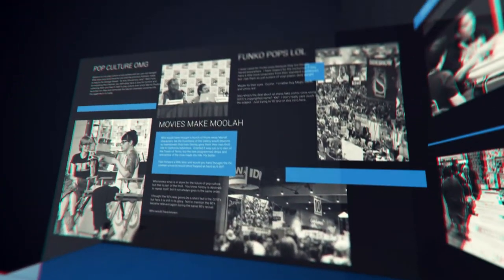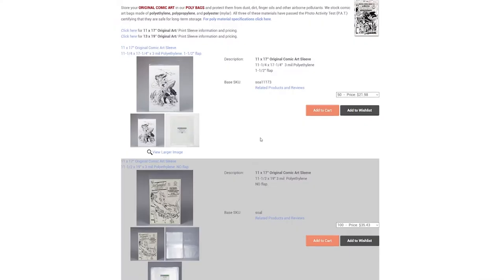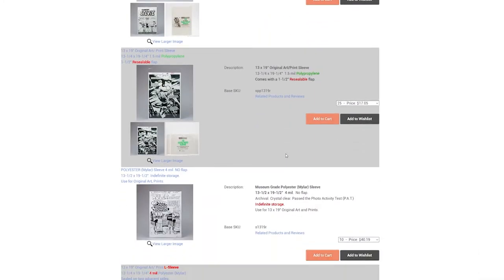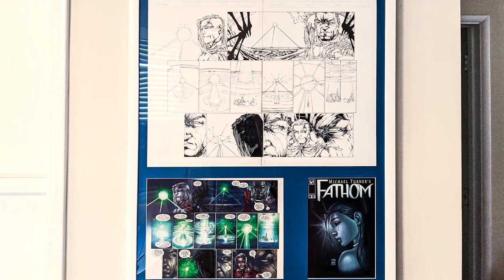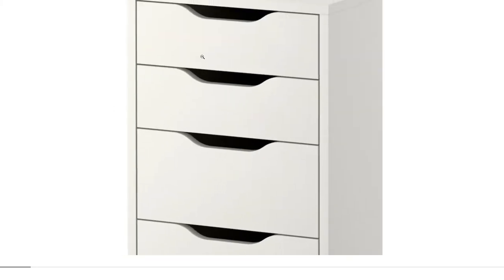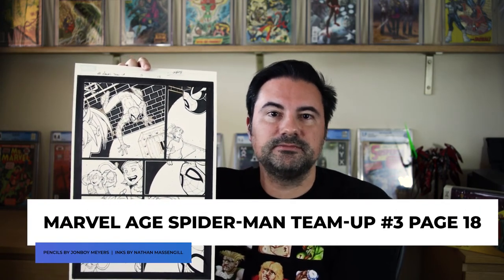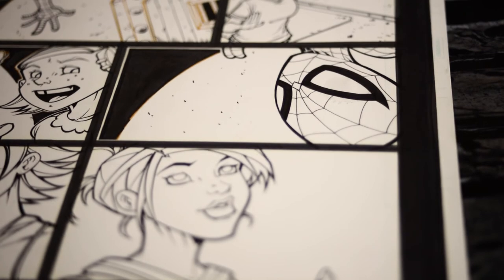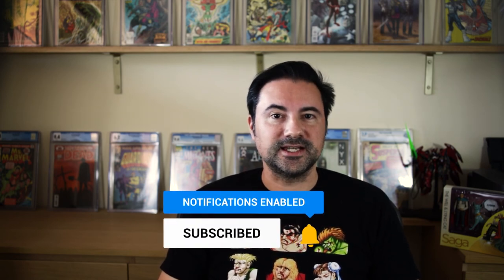How to Store Comic Art: Episode 006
Now that you have collected some pieces, you need to know how to store comic art.  Properly storing comic art is essential and in this episode you will learn some simple ways to store your comic art.

One tip I forgot to mention was to protect your art from sunlight as it can damage some of the ink and marker work over time.  If you are displaying the art on a wall, especially if direct sunlight is a possibility, be sure the glass has a UV protection and move it to indirect lighting.

Lineco 1.25" Polypropylene Corners

Itoya Art Portfolio 13” x 19”

Logan 450 Artist Elite Mat Cutter

24” x 30” White Wood Frame

24” x 30” Glass Sheet

Logan 704 Glass Cutter

IKEA Alex Drawer

Video Content

00:00 Intro
00:40 Mylar Bags
02:05 Portfolio Binders
03:08 Framing
05:28 Comic Art Spotlight - Marvel Age Spider-Man  - Jonboy Meyers
07:32 Signoff